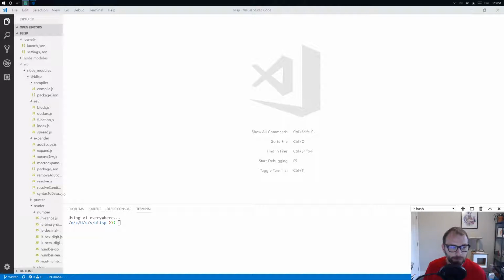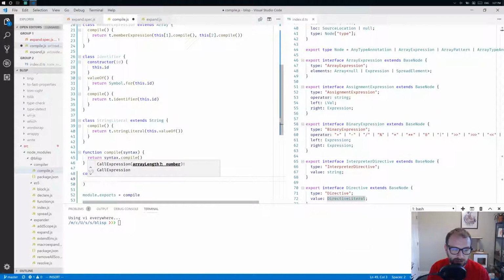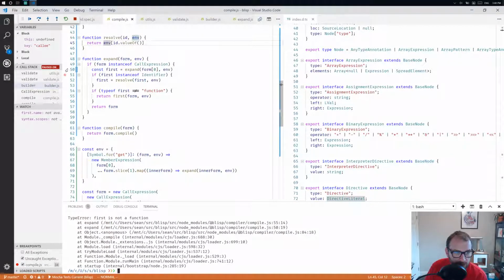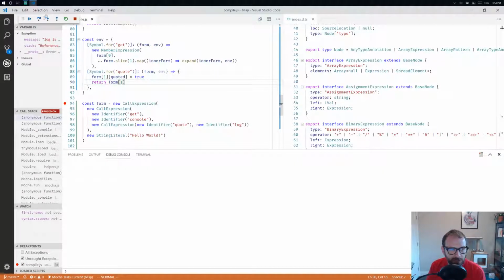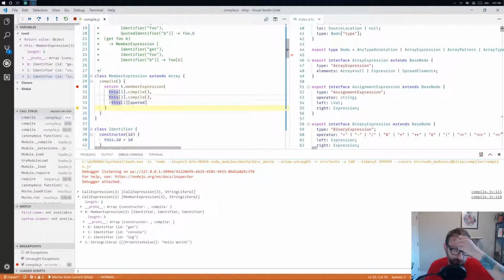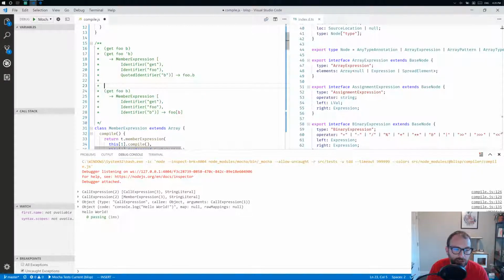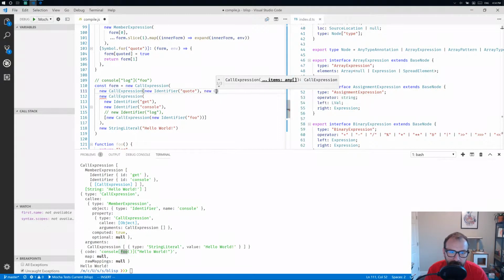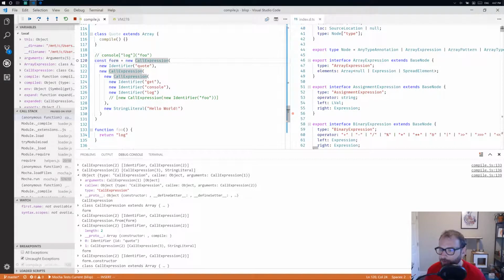Episode 9: Sean Doesn't Build an AST Class Structure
In this episode I try to refactor everything to use sub classes of Array, and then realize that my S-Expression representation can't rely on custom classes.